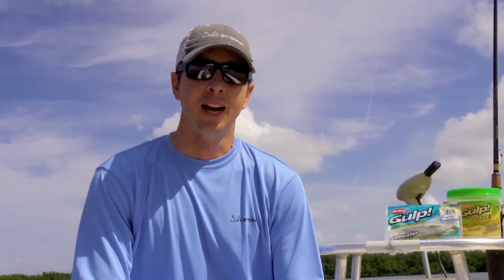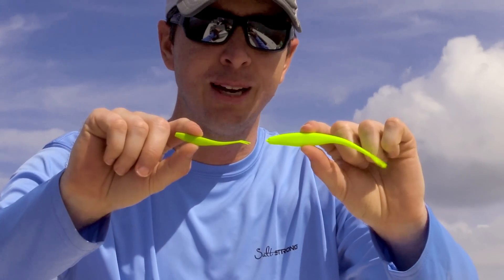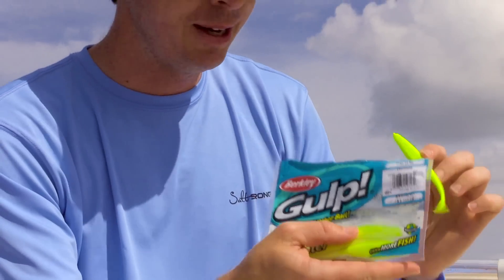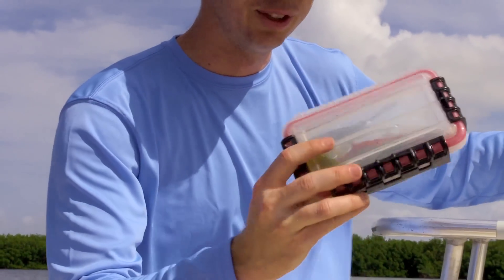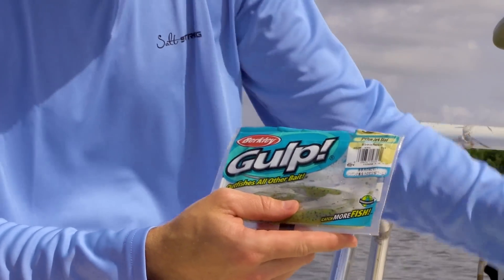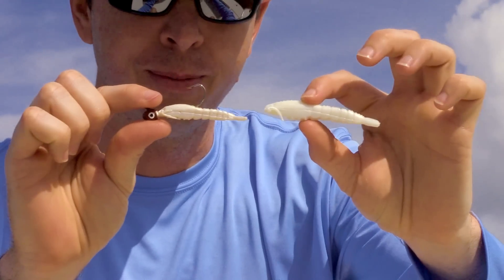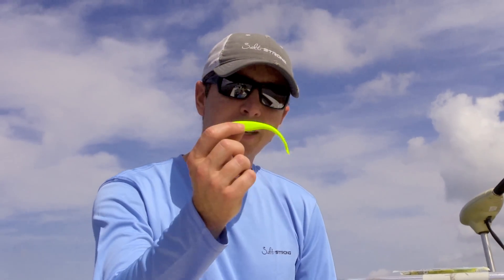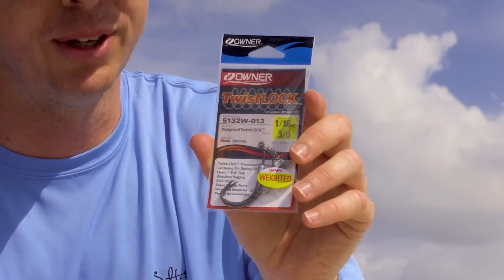How to Maintain Berkley Gulp Baits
Berkley Gulp baits are some of our favorites when fishing for snook, redfish, and really big trout.

The only problem with them is that they are more expensive than many other options.

However, we've found several tricks that can significantly help you get more fish catching per bait making them a more cost effective means to catching lots of good fish.

In fact, our opinion is that these tips can help you get a better cost per fish caught ratio than other soft plastics because the material used in Gulps is very strong allowing for many to be caught on a single tail.

This video addresses two of the most common Gulp bait killers…

1) Gulp Shrinkage
2) Gulp Storage

For more tips, visit the "Fishing Tips" section on SaltStrong.com… direct link is below: